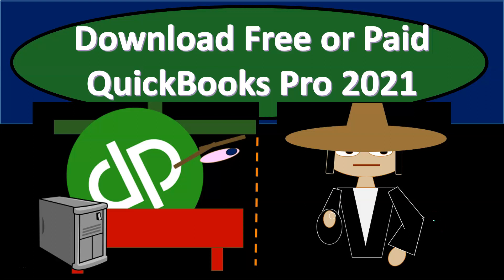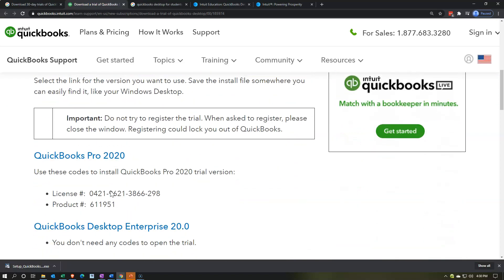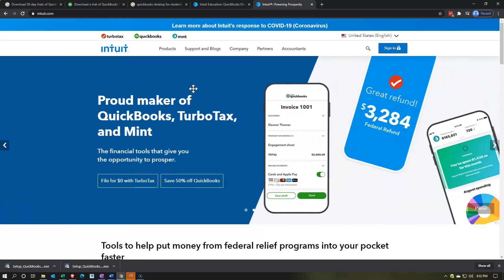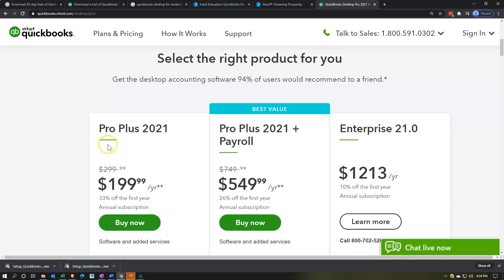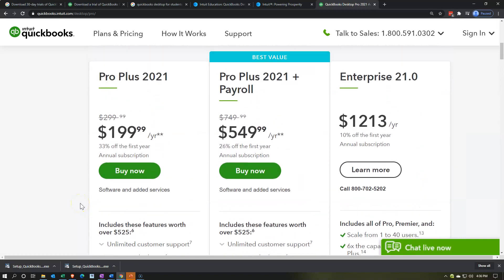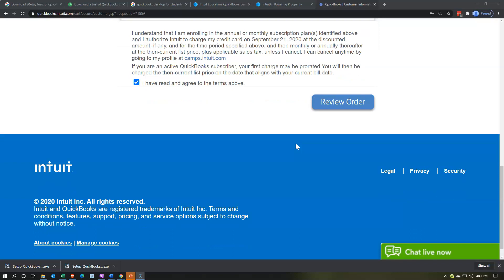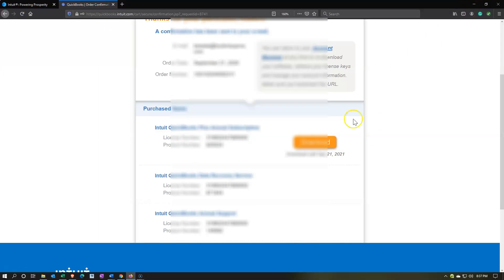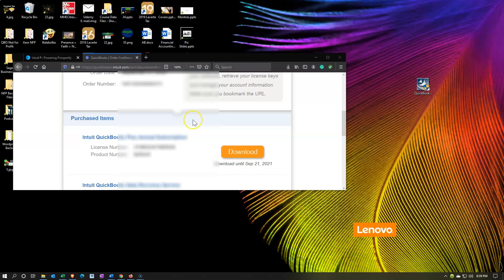Download Free or Paid QuickBooks Pro 2021 .20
Download Free or Paid QuickBooks Pro 2021
We will discuss the free 30 day QuickBooks Desktop version. We will also go through the purchase and download process of QuickBooks Pro 2021